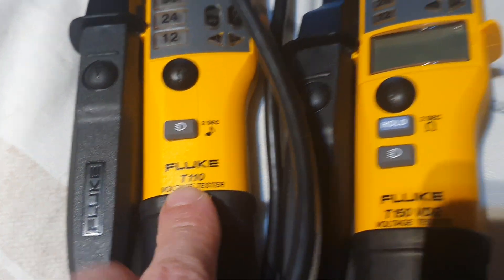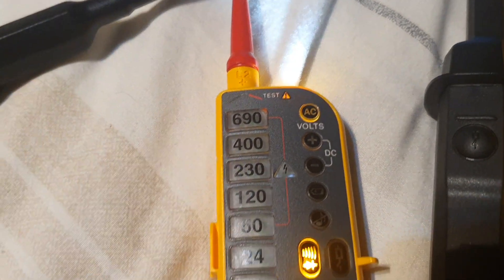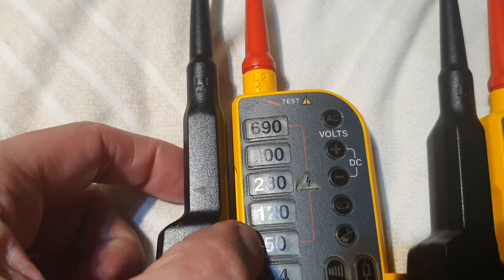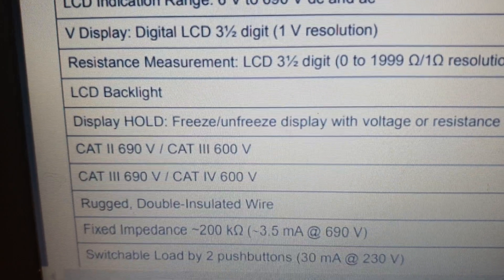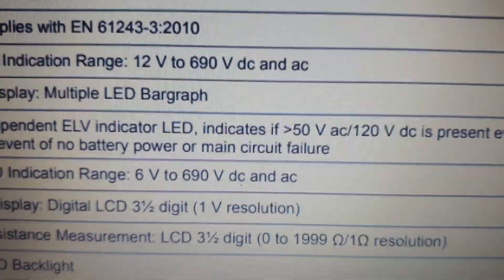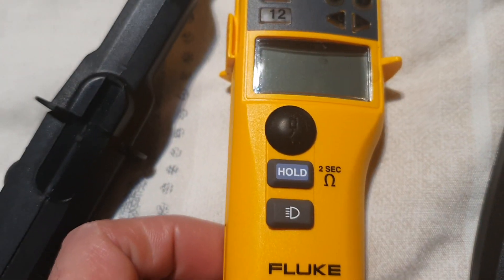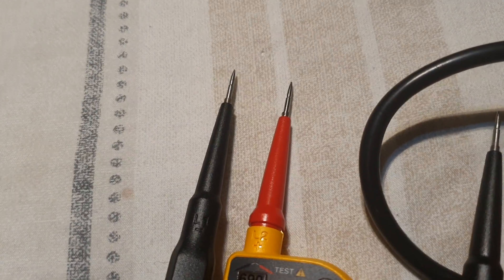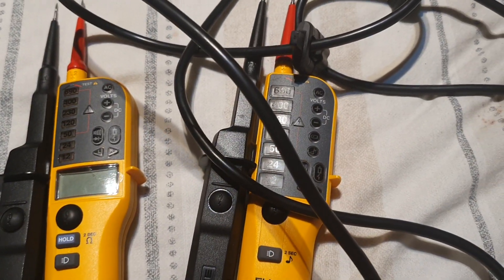Fluke T110 vs T150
we have a T110 vs T150
no display on the T90 to T110 the T130 and T150 has digital display over all the T130 an T150 are rhe same just the 150 has resistance testing the 130 an 150 voltage from 6v all the T90 to the T150 have indication with single probe.  Will show power with dead battery's.  build quality is the same across each.  The T110 has a function that the rest don't silent mode this is on page 2 of the instructions.  Not having a T90 or used one the build looks basic AC an DC voltage testing up to 690V on AC and DC.  The T150 resistance range I do find of use on testing of windings of transformers and motors.  But for most the T130 dose the job.